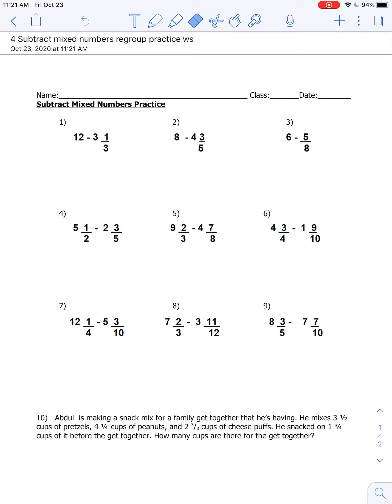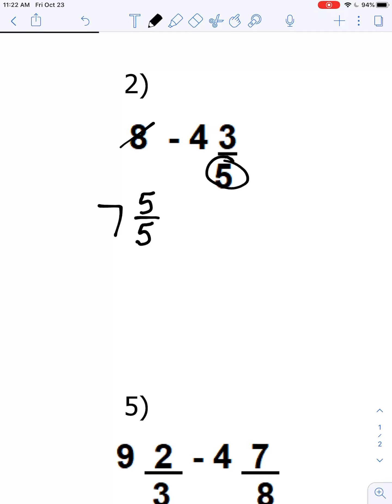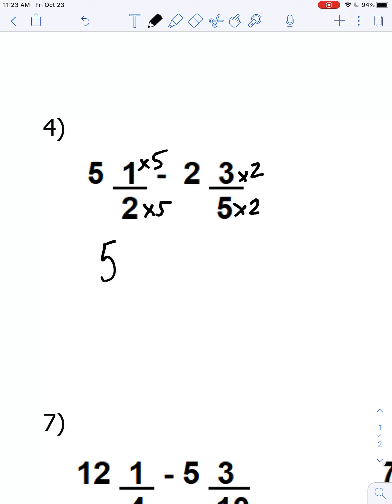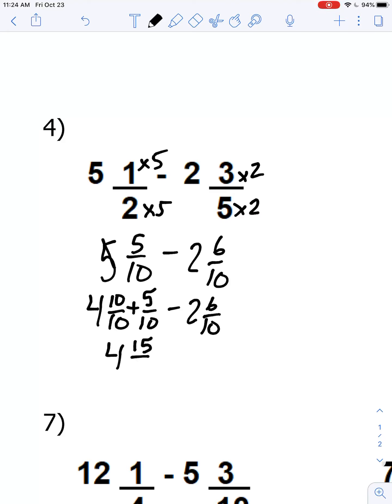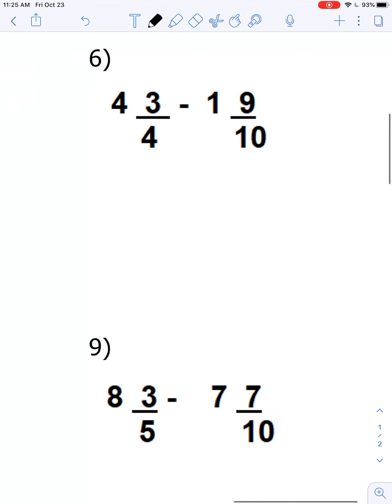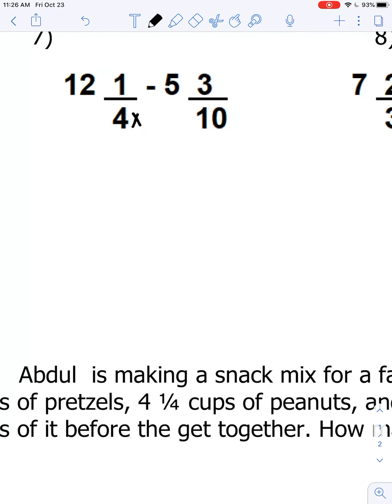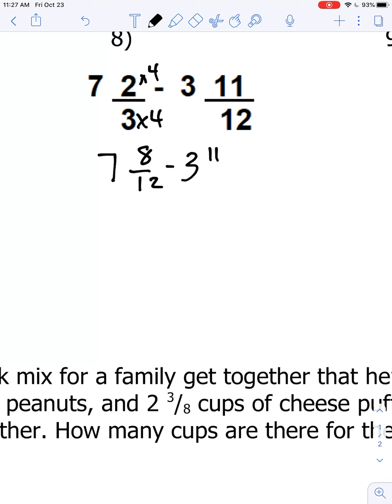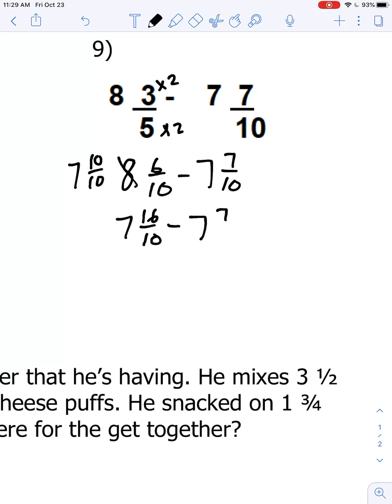Subtracting mixed numbers w regrouping